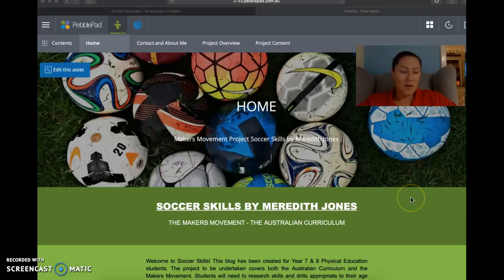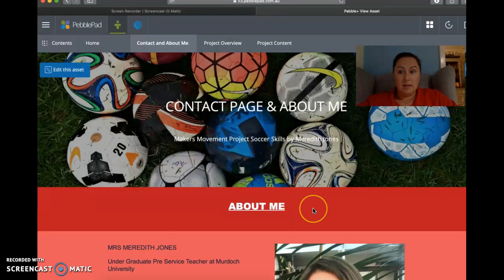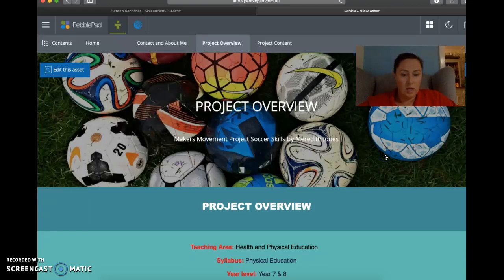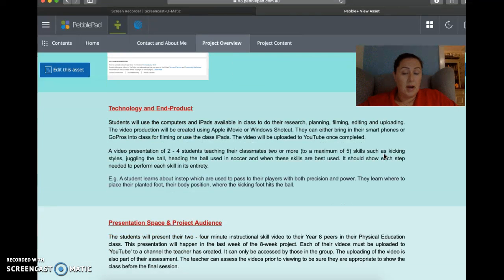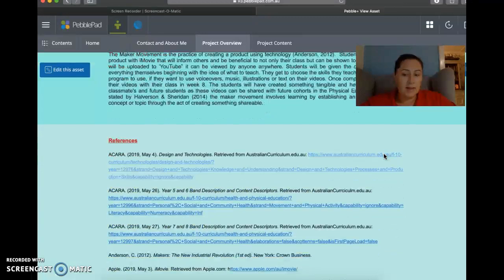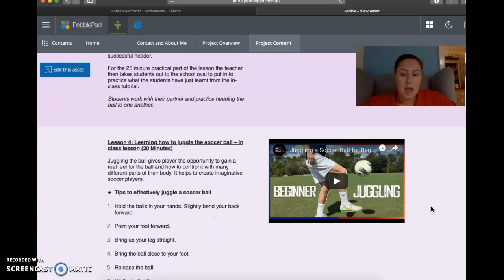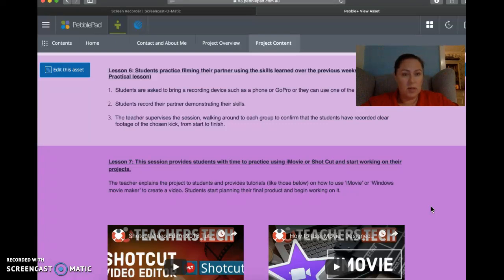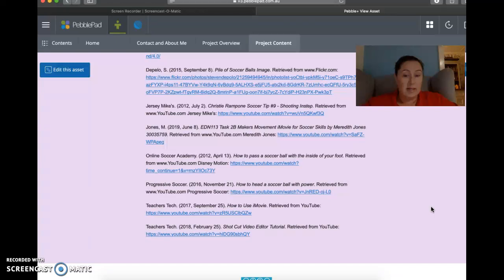EDN113 Task 2B Soccer Skills Blog Overview Video - Meredith Jones 30035759